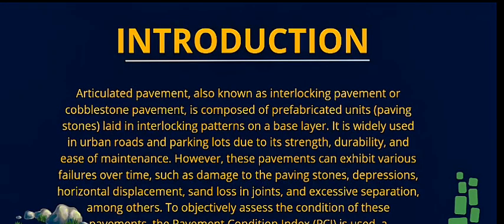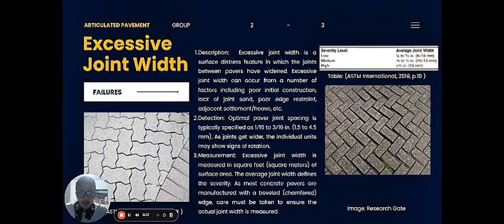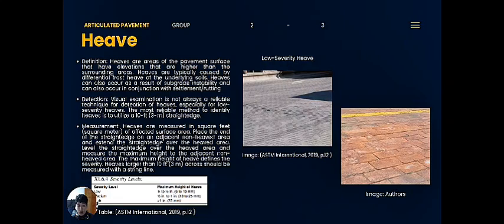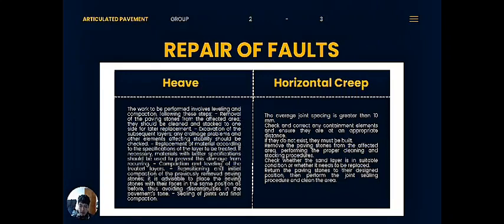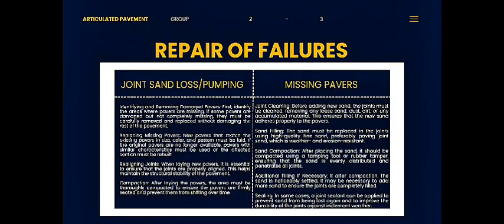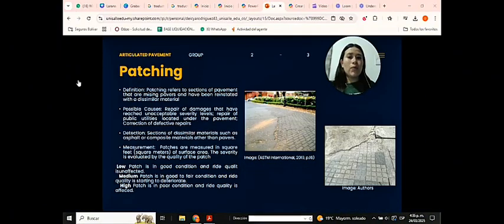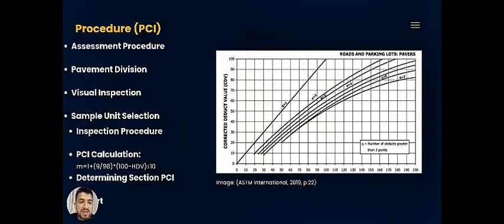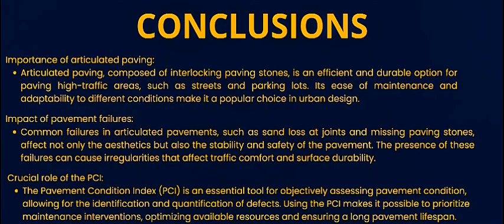Interlocking pavment failures, evaluation using the PCI methodology and their repair.